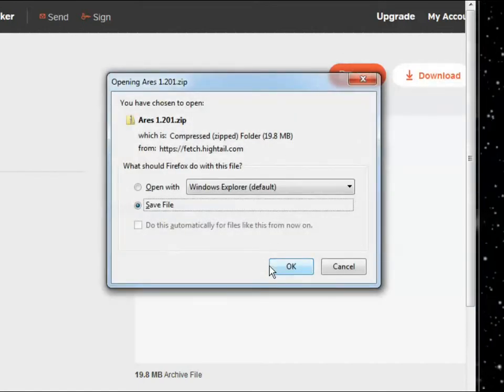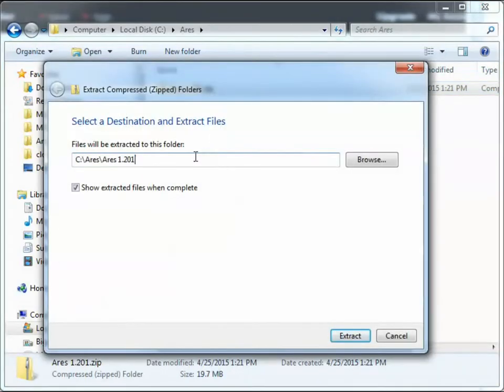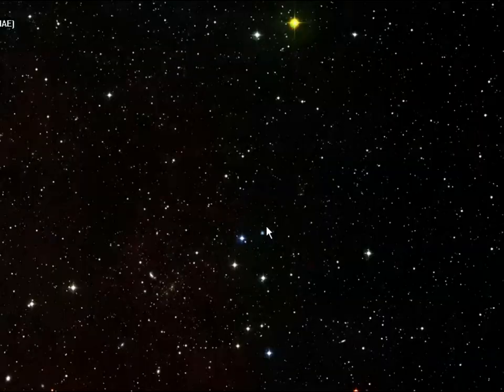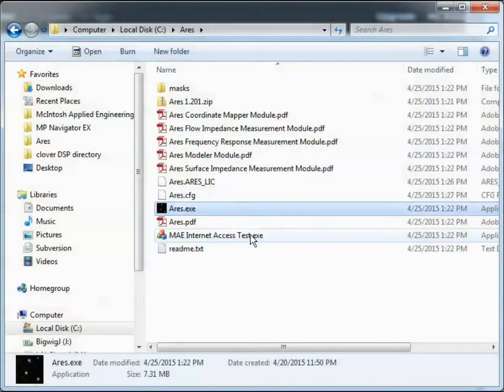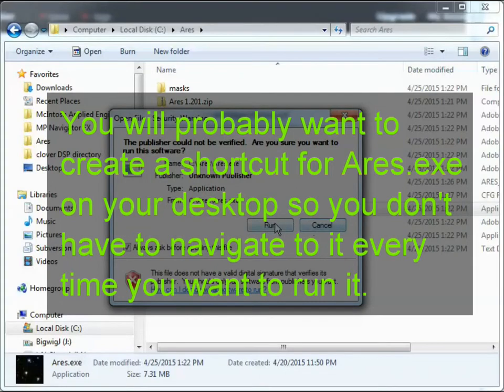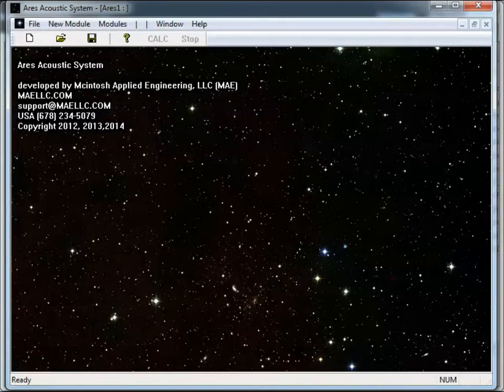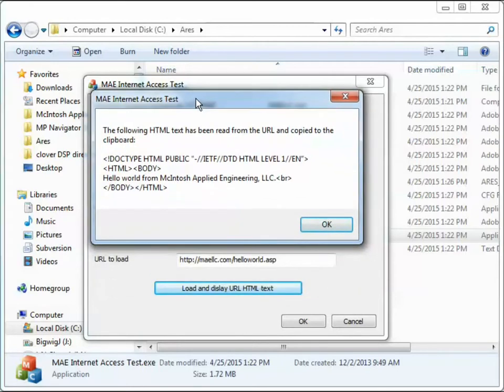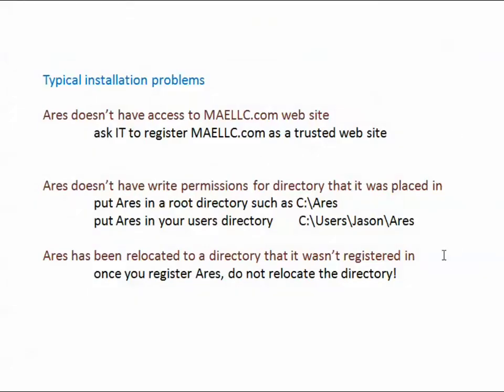Installing the Ares Acoustical System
This video provides instructions on how to obtain the Ares installation files and takes you through the installation process.  Some common installation problems are discussed.